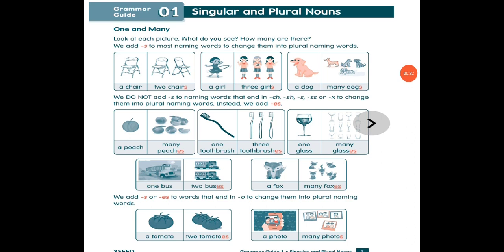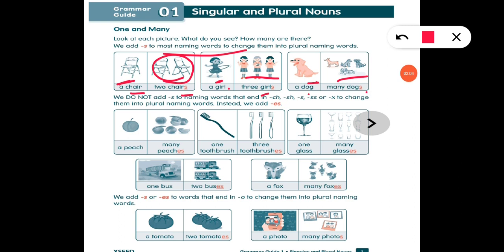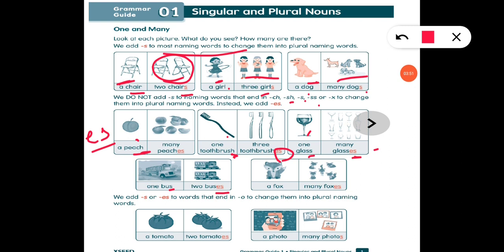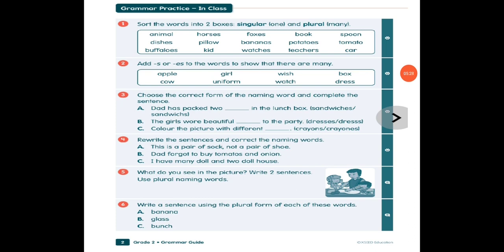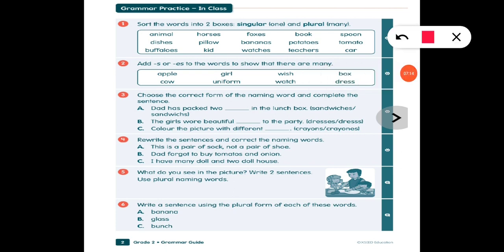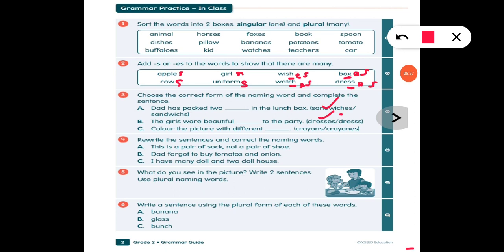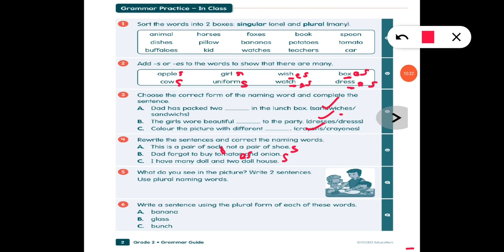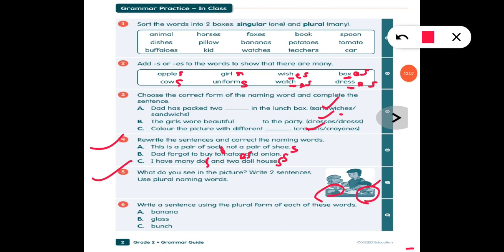Class 2nd ( singular and plural) English Grammar